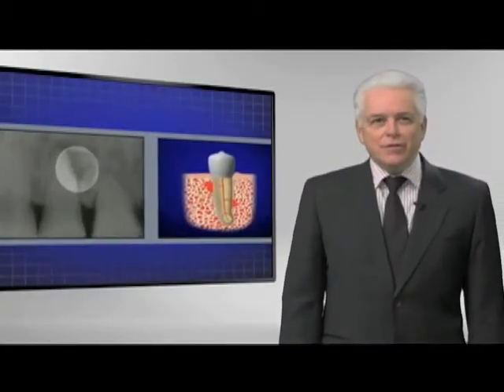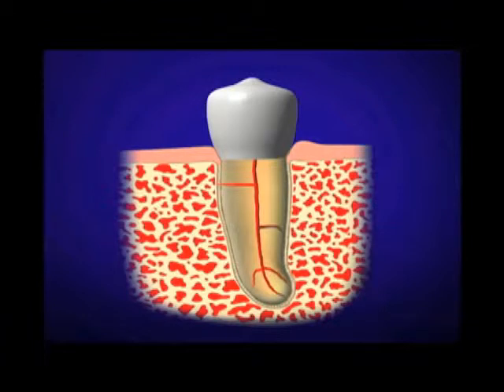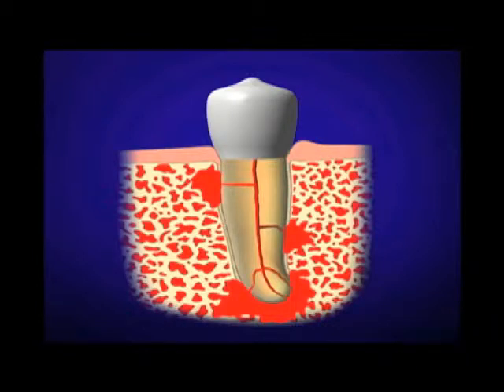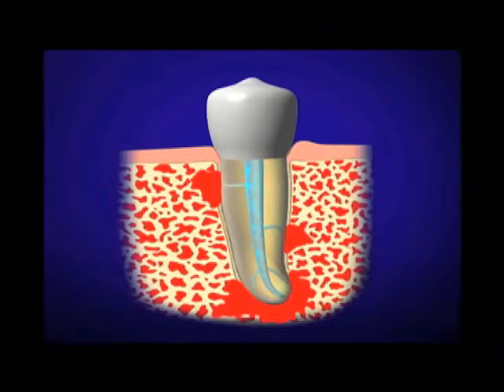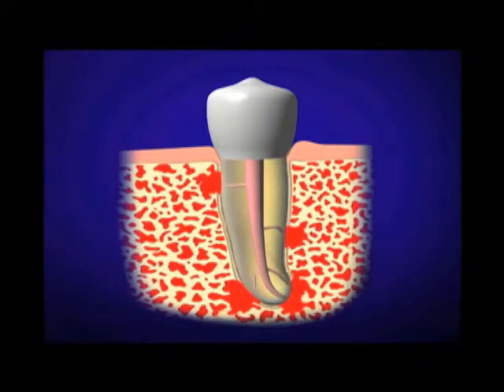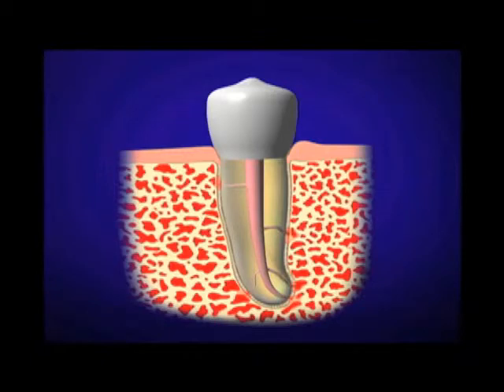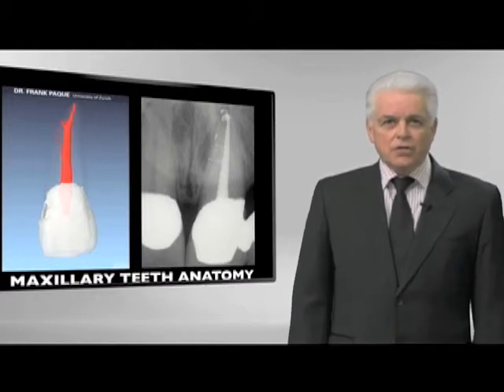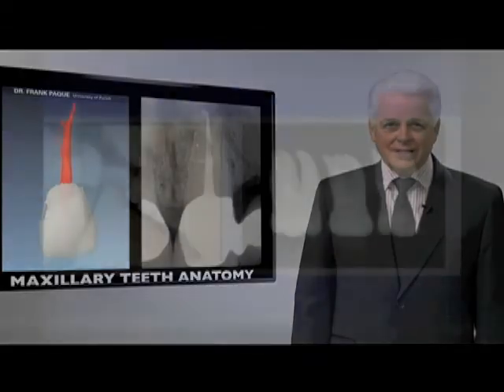Dr. Cliff Ruddle: Introduction to Root Canal Treatment | Dentsply Sirona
Dr. Cliff Ruddle gives an overview of the RCT procedure: "We'd like complete access, we'd like to secure canals to their terminus, and we'd like to shape the canals."